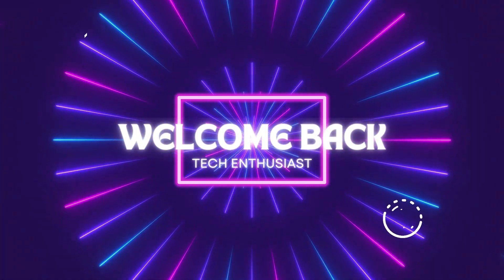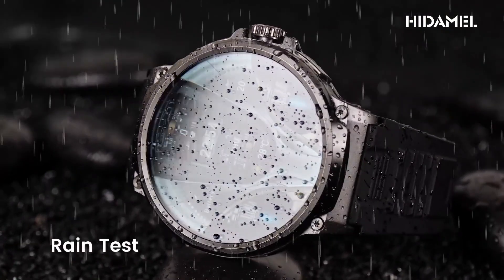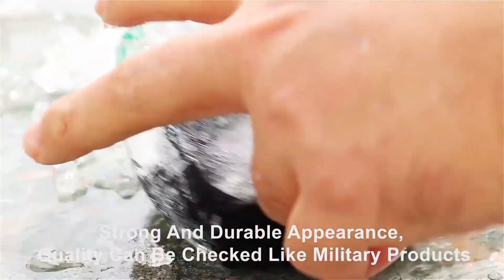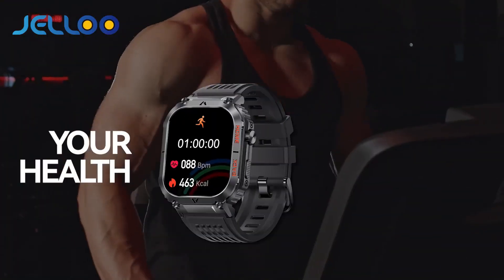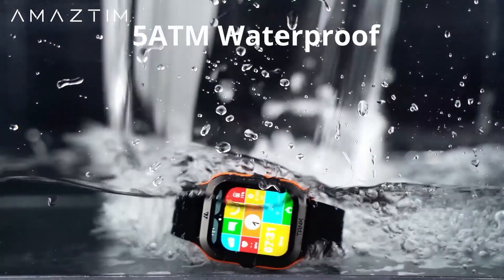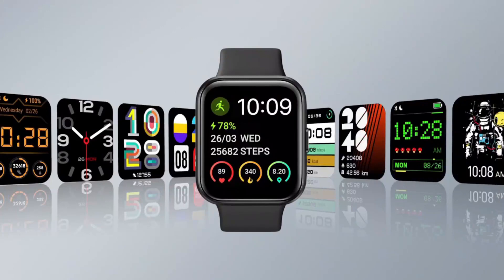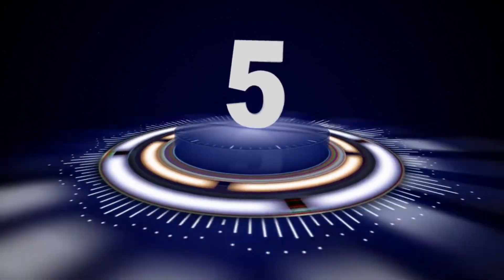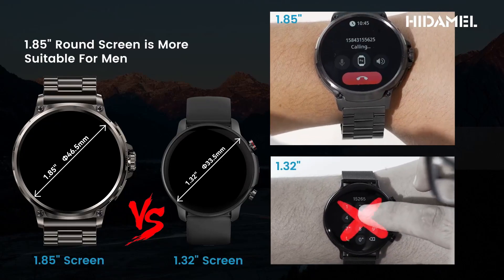Best Budget Smart Watch in 2024 - Top 5 Budget Smartwatches 2024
✅ Top 5 Best Budget Smart Watch in 2024(featured in this Video):

► 1. SUNKTA Military Budget Smart Watch
► 2. JELLOO Military Budget Smart Watch
► 3. AMAZTIM M2 Budget Smart Watch
► 4. SKG V7 PRO Budget Smart Watch
► 5. HIDAMEL Budget Smart Watch

🕕Timestamps🕕
01:20 - SUNKTA Military Budget Smart Watch
02:14 - JELLOO Military Budget Smart Watch
03:06 - AMAZTIM M2 Budget Smart Watch
04:03 - SKG V7 PRO Budget Smart Watch
04:58 - HIDAMEL Budget Smart Watch

Today, I am going to talk about Top 5 Best Budget Smart Watch in 2024

Welcome back, tech enthusiast, Welcome to our guide on the best 5 budget-friendly smartwatches! In this comprehensive video, we're diving deep into the world of affordable wearable technology to bring you our top five picks that offer exceptional value without sacrificing quality. These smartwatches aren't just about telling time; they're your ultimate companion for tracking fitness goals, staying connected on the go, and adding a touch of style to your everyday look. With sleek designs, robust features, and intuitive interfaces, these watches prove that you don't need to spend a fortune to enjoy the benefits of smart technology on your wrist. Whether you're a fitness fanatic, a busy professional, or someone who simply loves the convenience of a smartwatch, we've got you covered. Join us as we explore each watch's unique strengths, highlighting their standout features and practical functionalities. By the end of this video, you'll have all the information you need to make an informed decision and find the perfect budget-friendly smartwatch that suits your lifestyle. So, let's get started and uncover the best affordable options that won't break the bank!